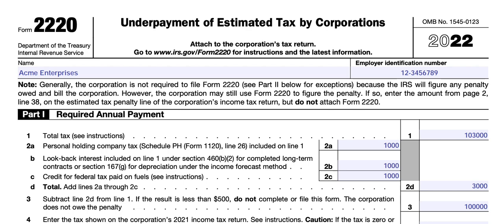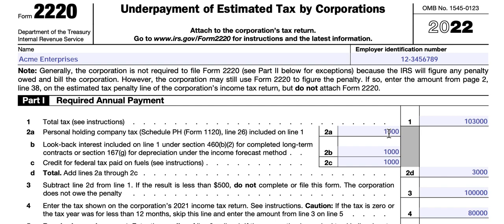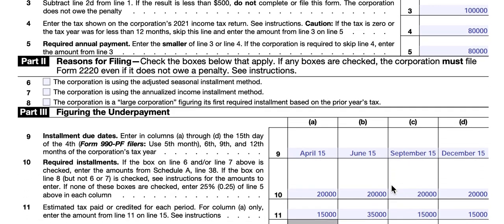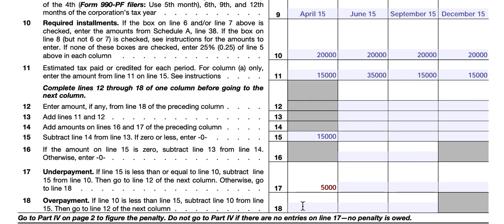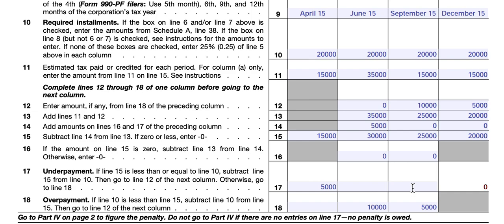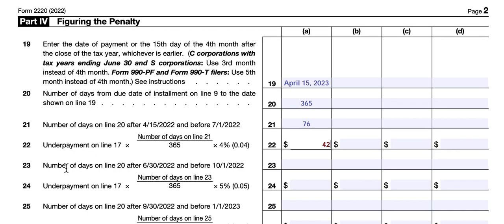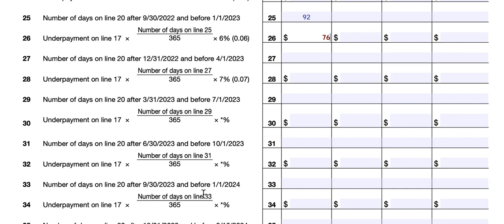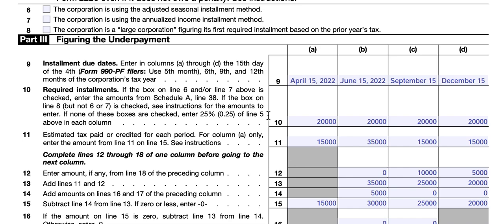IRS Form 2220 walkthrough (Underpayment of Estimated Tax By Corporations)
Corporations (including S corporations), tax-exempt organizations subject to the unrelated business income tax, and private foundations use Form 2220 to determine:

Whether they are subject to the penalty for underpayment of estimated tax and, if so,
The amount of the underpayment penalty for the period that applies.
Who Must File
Generally, the corporation does not have to file this form with its income tax return because the IRS will figure the amount of any penalty and notify the corporation of any amount due. However, even if the corporation does not owe a penalty, complete and attach this form to the corporation's tax return if the Part I, line 3, amount is $500 or more and any of the following apply.

The adjusted seasonal installment method is used.
The annualized income installment method is used.
The corporation is a large corporation (as defined in the instructions for Part II, line 8) figuring its first required installment based on the prior year's tax.
Who Must Pay the Underpayment Penalty
Generally, a corporation is subject to the penalty if it did not timely pay at least the smaller of:

The tax shown on its 2022 return, or
The tax shown on its 2021 return (if it filed a 2021 return showing at least some amount of tax and the return was for a full 12 months). However, a large corporation can base only its first required installment on the prior year's tax.
In these instructions, “return” generally refers to the corporation's original return. However, an amended return is considered the original return if the amended return is filed by the due date (including extensions) of the original return. Also, for purposes of determining a required installment of a corporation’s estimated tax, if an amended return is filed for the prior tax year, then the return for the “prior tax year” includes the amended return, but only if the amended return is filed before the applicable installment due date.

The penalty is figured separately for each installment due date. Therefore, the corporation may owe a penalty for an earlier due date even if it paid enough tax later to make up the underpayment. This is true even if the corporation is due a refund when its return is filed. However, the corporation may be able to reduce or eliminate the penalty by using the annualized income installment method or the adjusted seasonal installment method. See the instructions for Part II for details.

Exception to the Penalty
A corporation will not have to pay a penalty if the tax shown on the corporation's 2022 return (the Form 2220, Part I, line 3, amount) is less than $500.